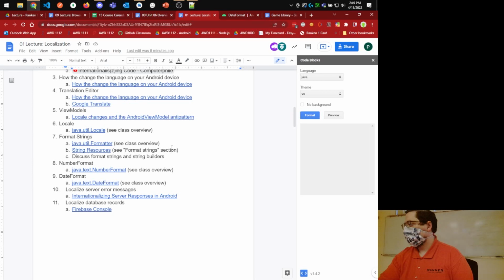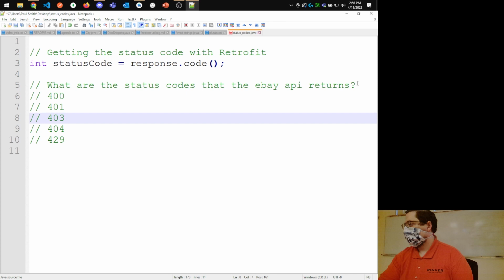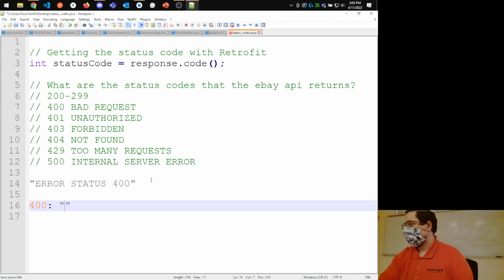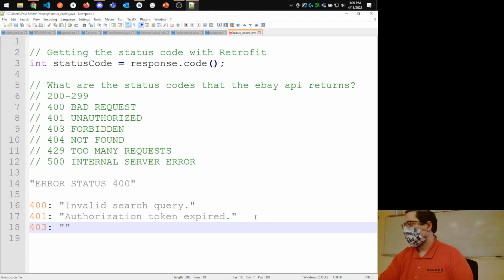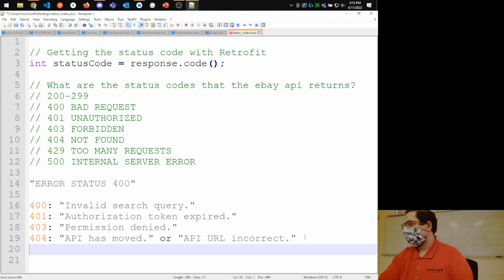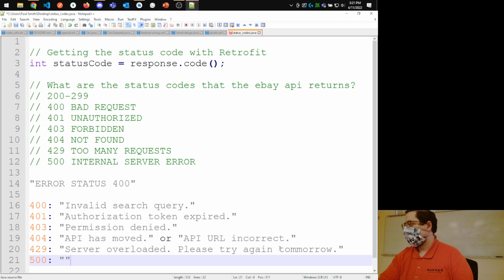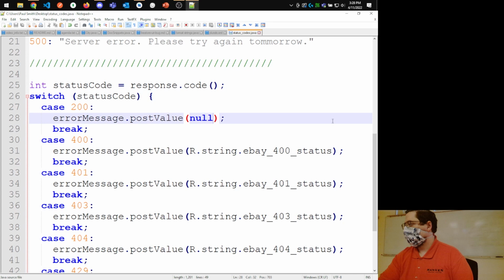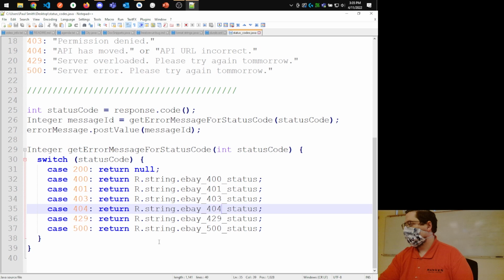4-12 How to translate and show HTTP status codes and API errors